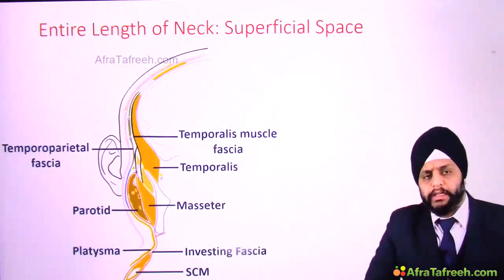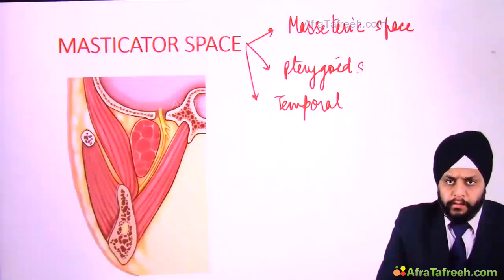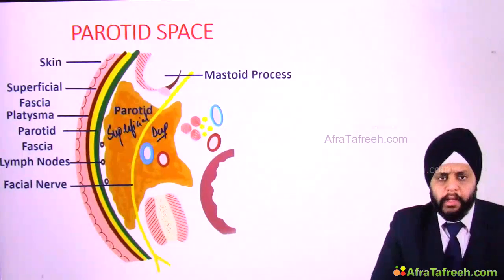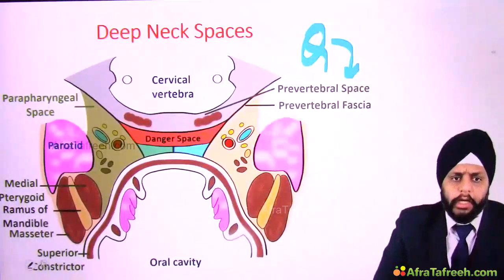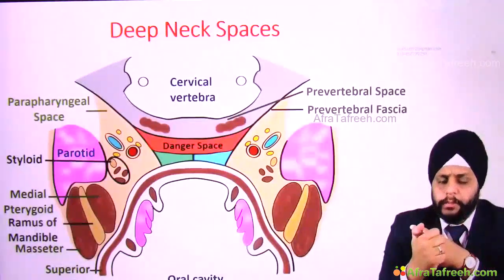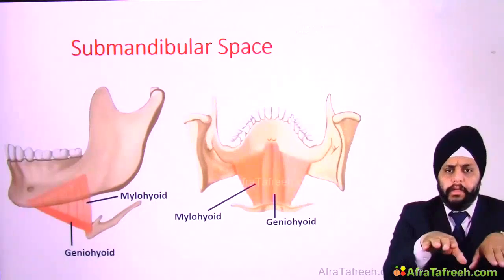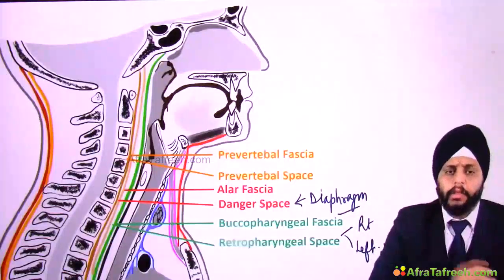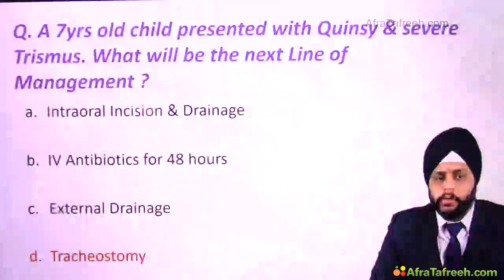3 Pharynx 41 Deep Neck Spaces atf